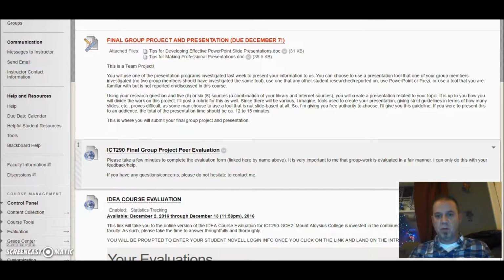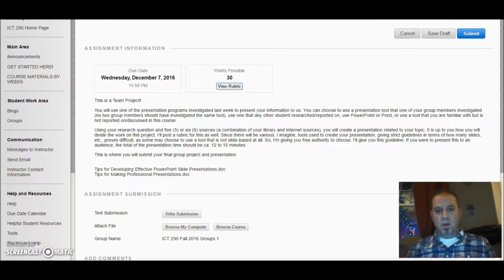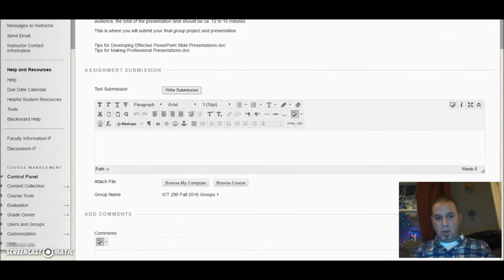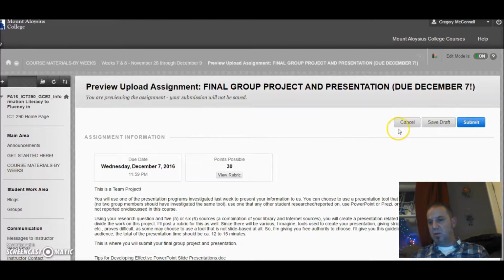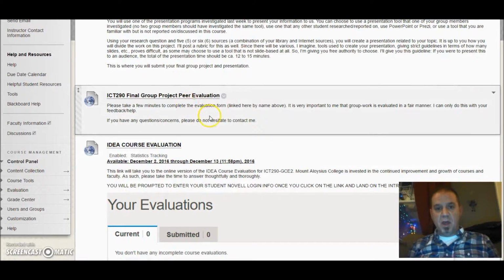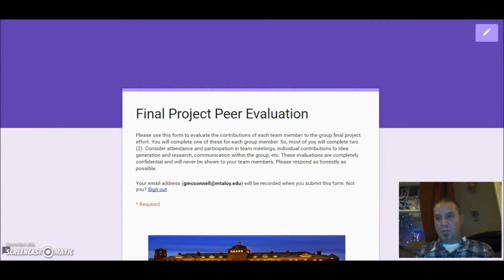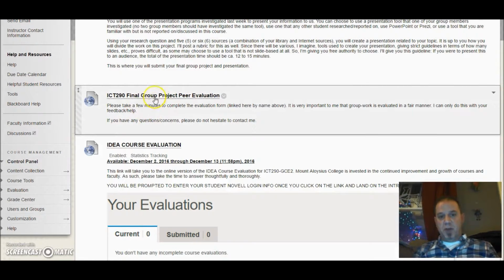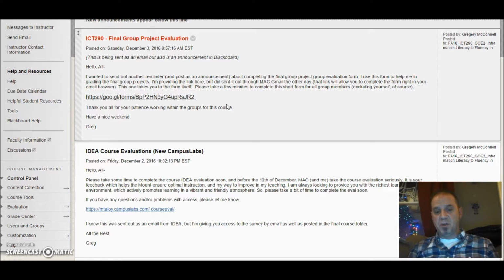ICT Course Wrap Up